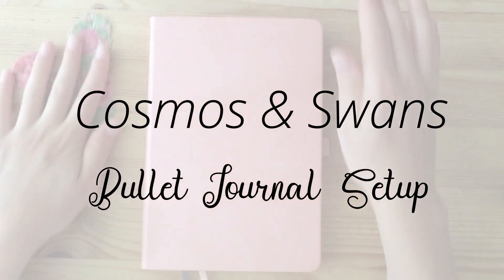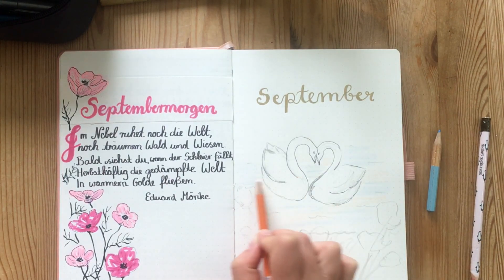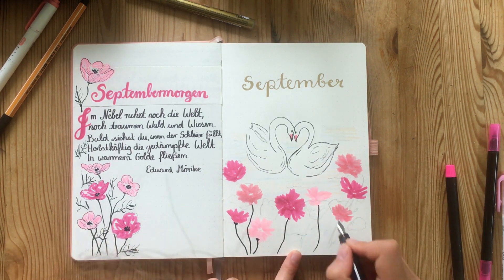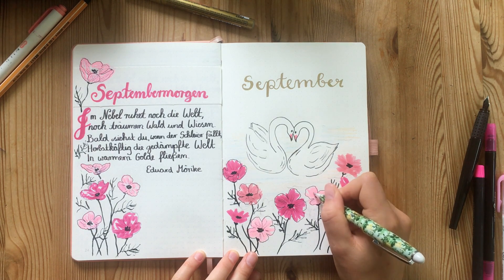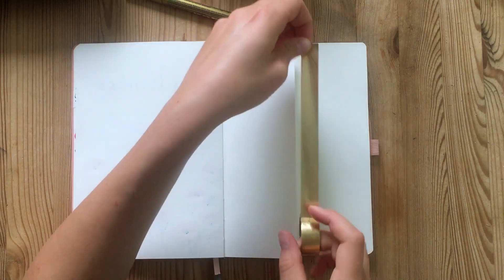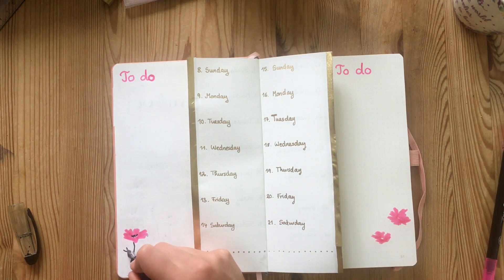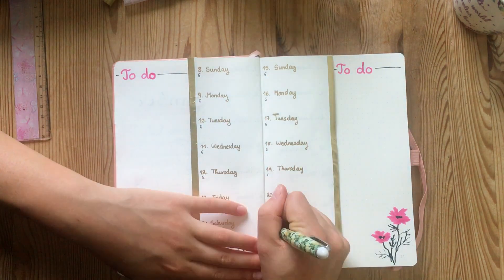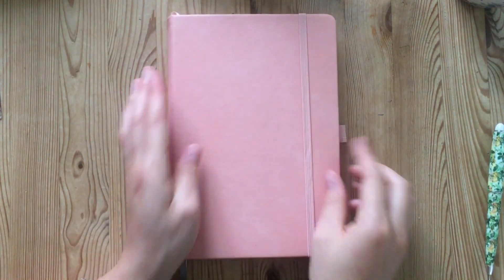September Journal Bullet Journal Setup from Scratch - AESTHETIC BuJo PWM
My old BuJo  didn't really serve me, so I recently started over in a fresh notebook. Today, let's set up our September BuJo spreads - I'm choosing an ethereal pink and gold cosmos flower theme, with some swans thrown in for good measure...